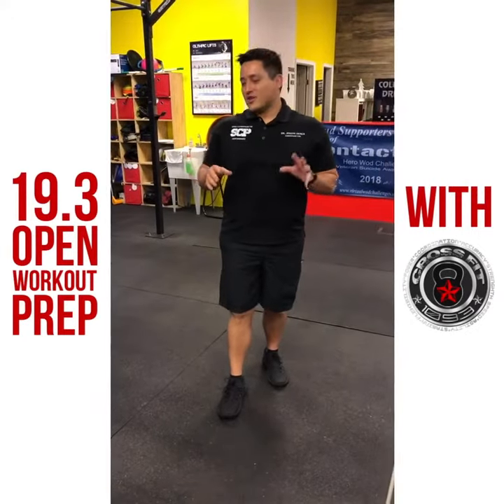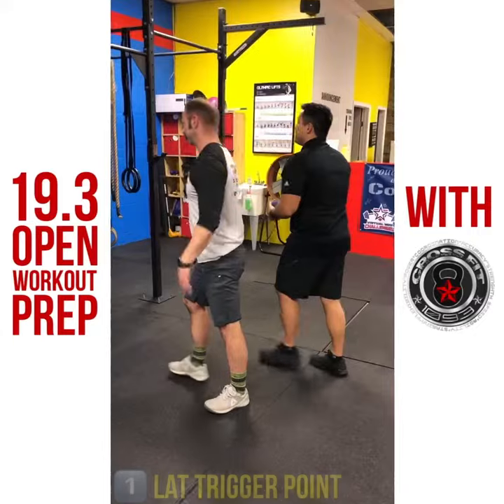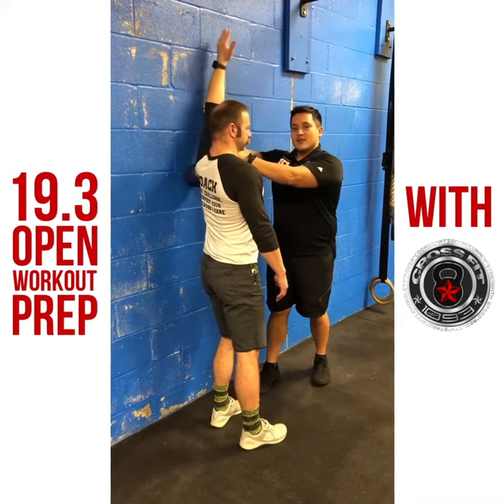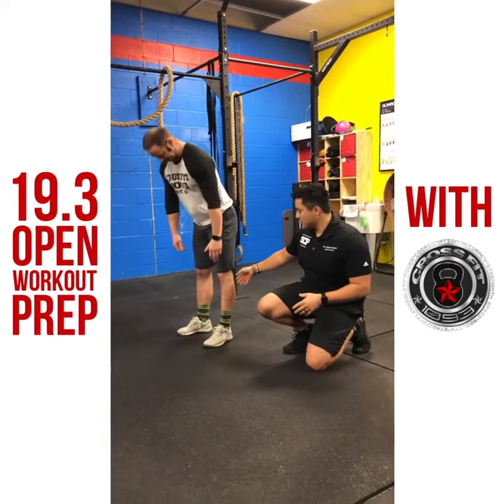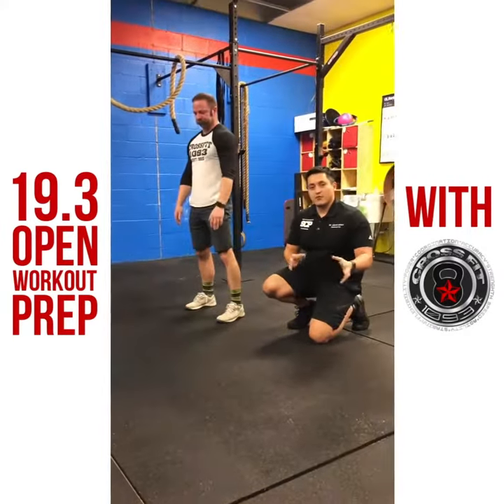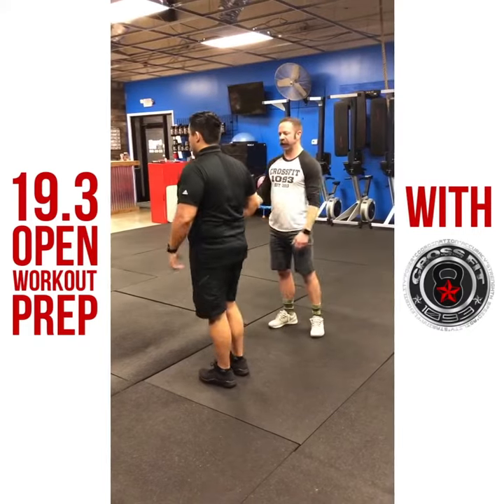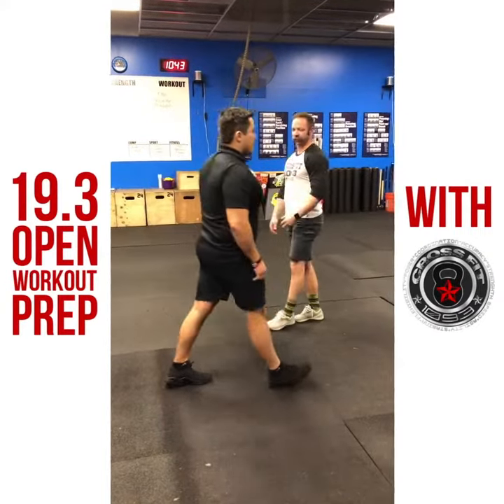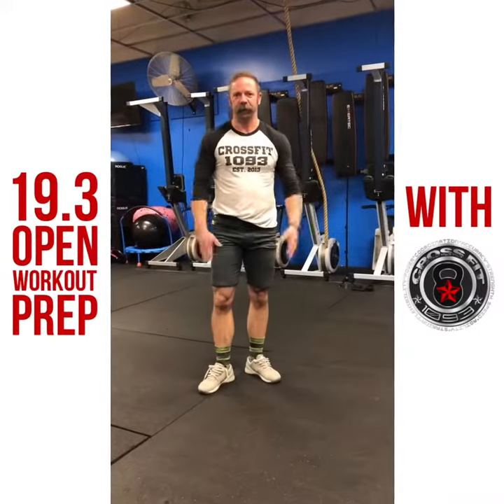CrossFit Open 19.3 Tips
Get your shoulders and hips ready for the third workout of the 2019 Open! Watch Coach Tim and Dr. Joseph Urrea go through the following exercises:
🔸 Lat trigger point
🔸 Inchworm + push-up
🔸 Gate openers

Good luck y’all. Many thanks to Timothy Miller from CrossFit 1093 for showcasing his box and his handstand skills!